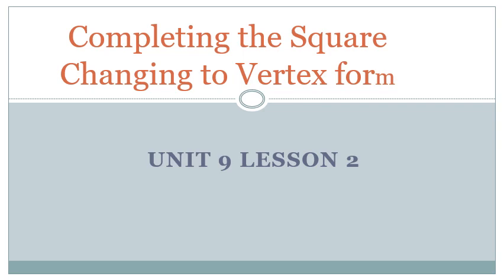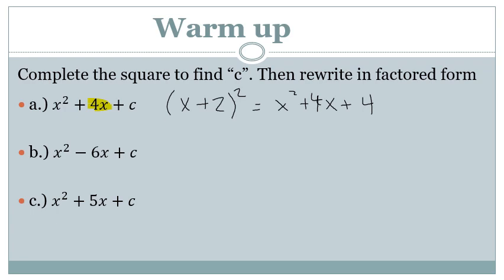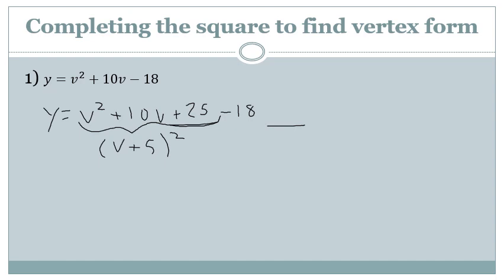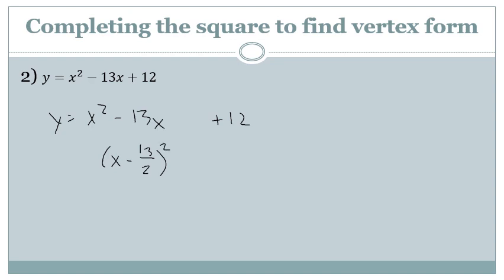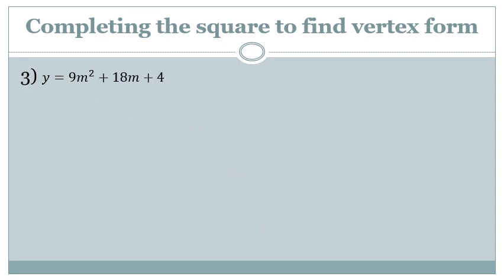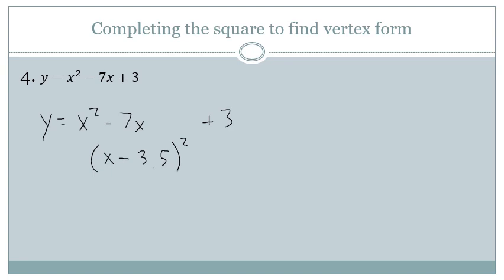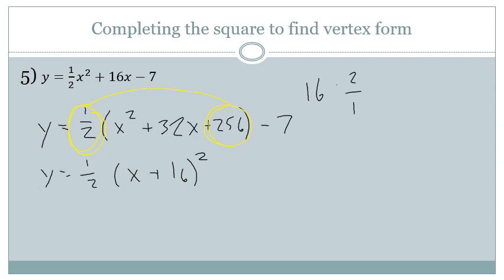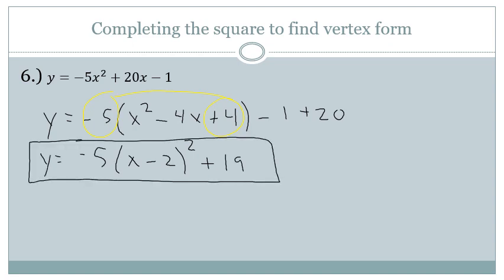9 2 Lesson Completing the Square